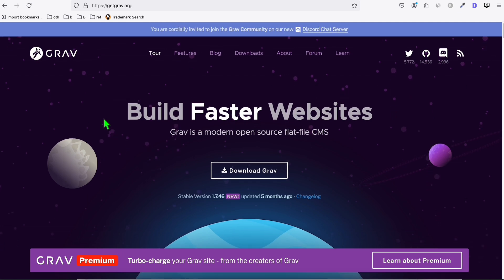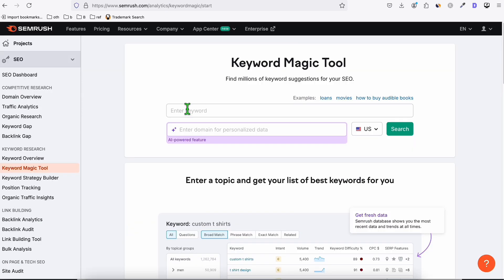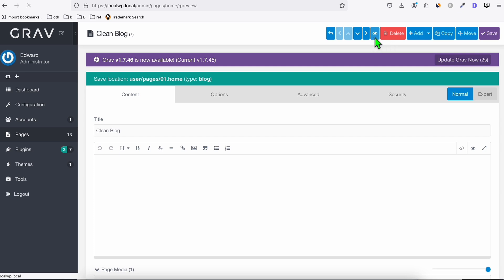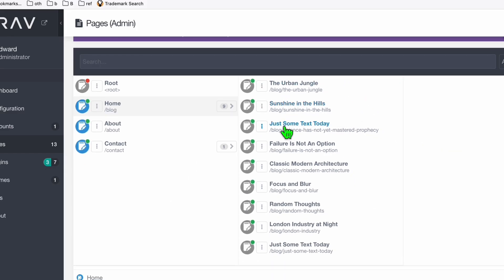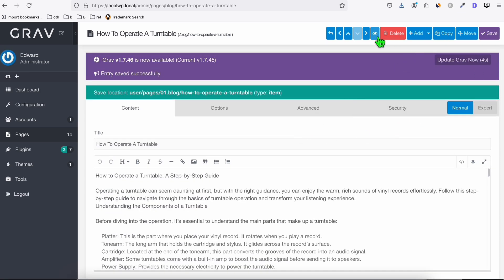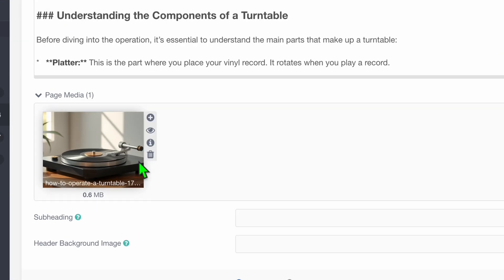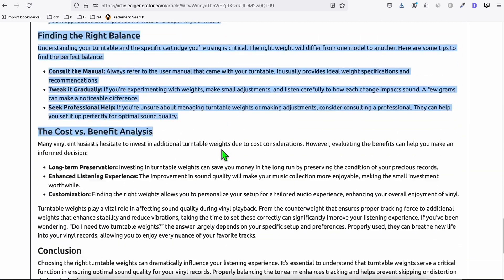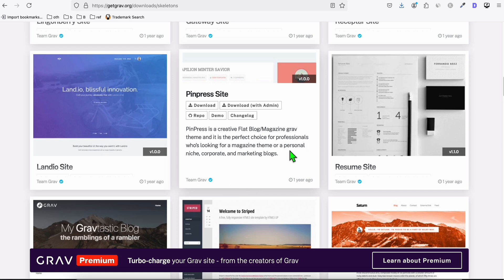Lightweight CMS to Rank on Google Faster than Wordpress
Semrush Pro Trial and Get Free 30 Credits to Article AI